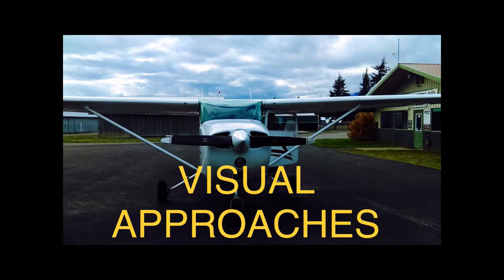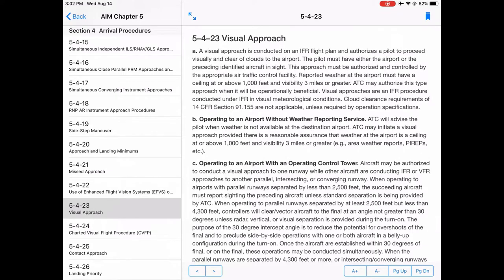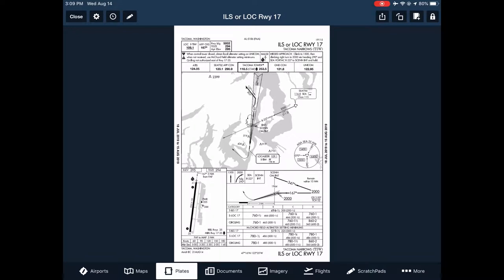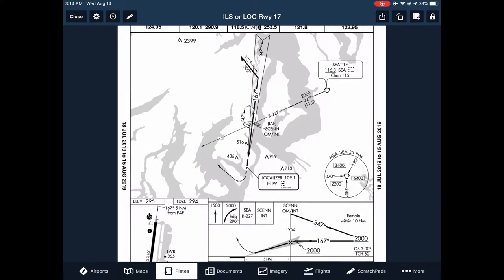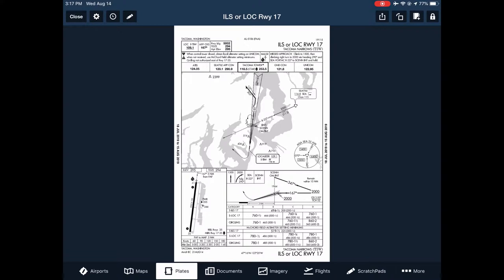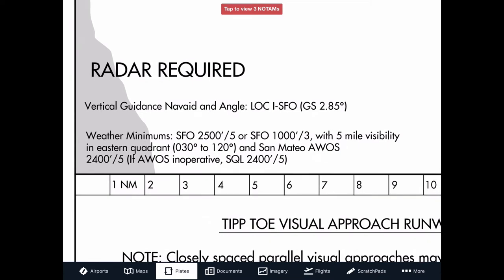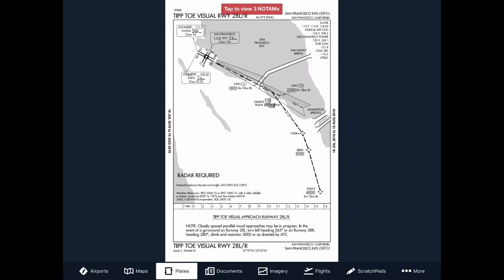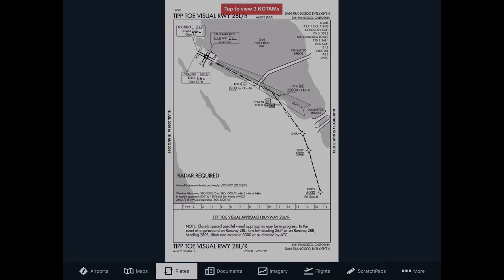Visual Approaches: Flying and Briefing Visual Approaches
Learn more about visual approaches and enjoy some tips and tricks on how to fly them.